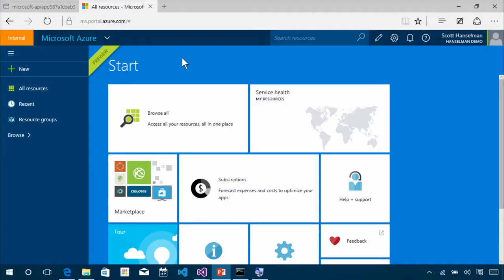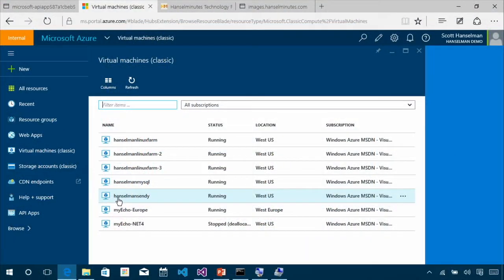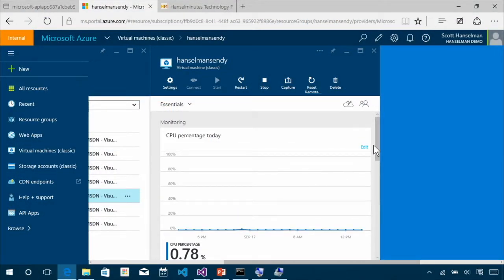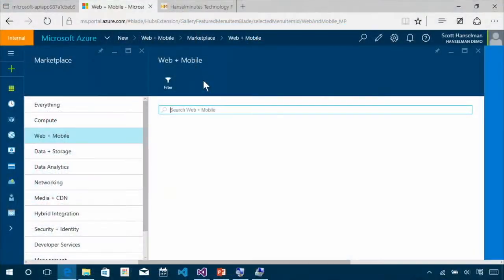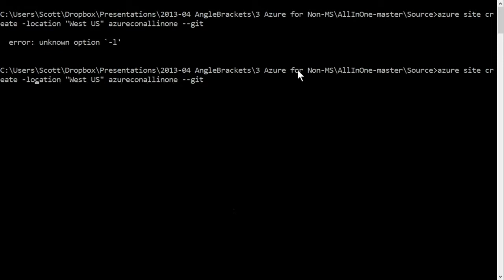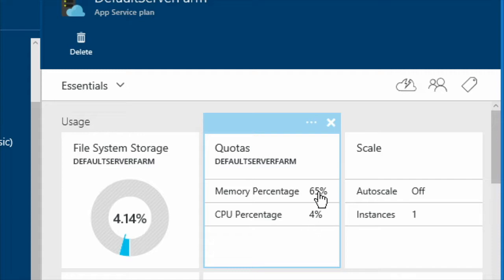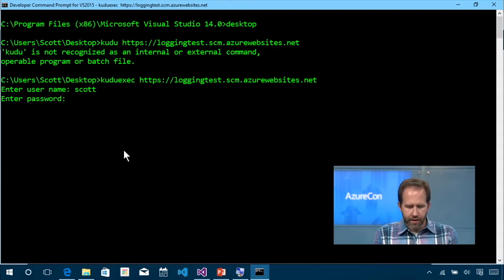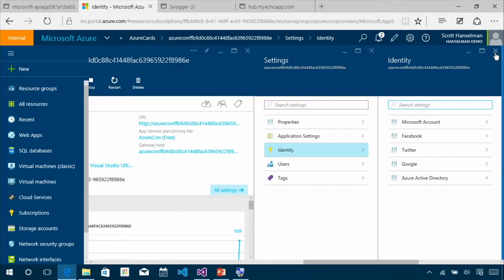AzureCon 2015 Azure for developers